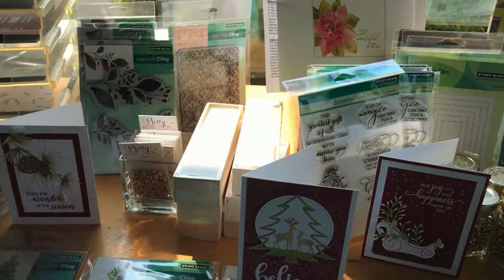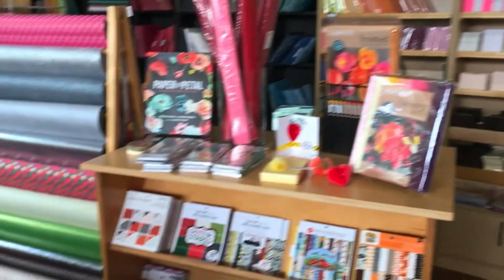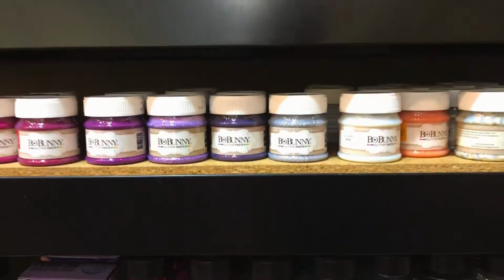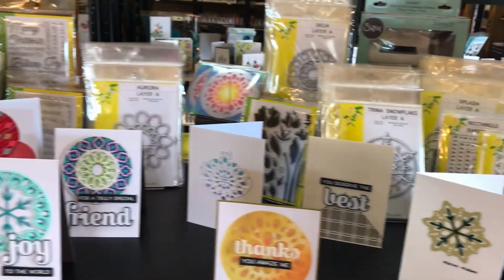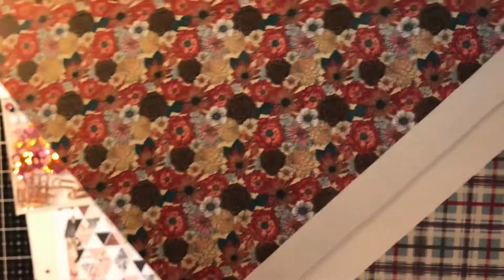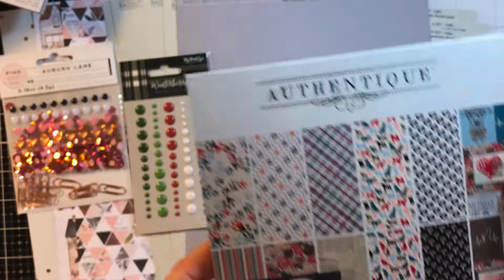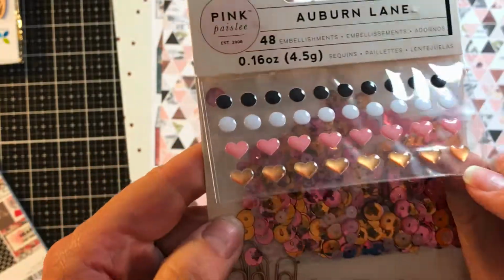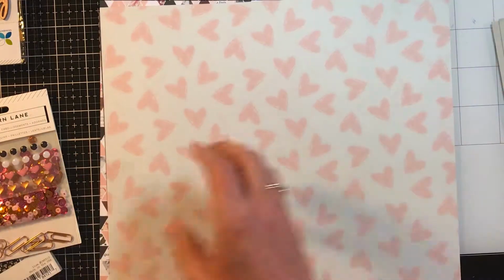Store visit and haul - Impress Cards and Crafts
A visit to a great store is always fun! There are two Impress stores in the Seattle area.  This is the Tukwila store.